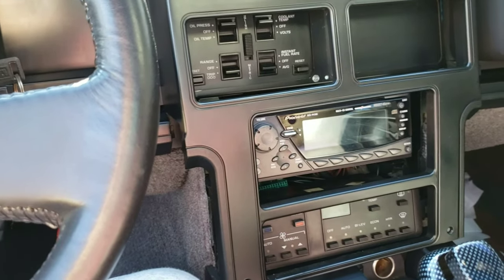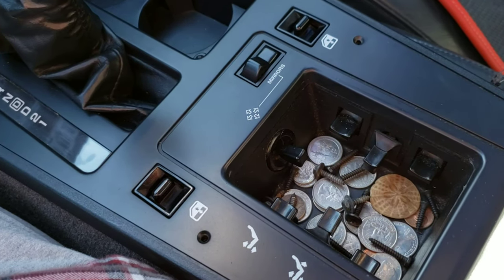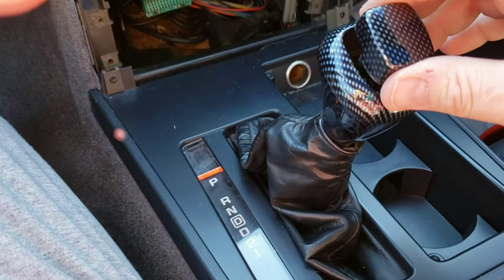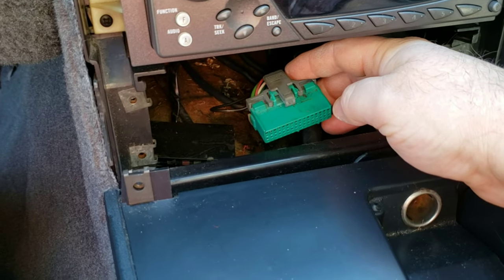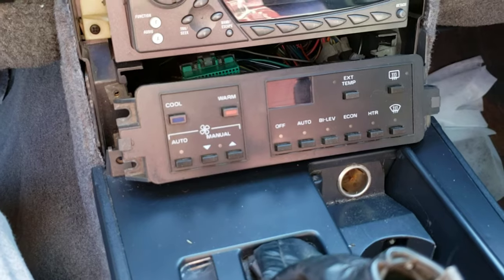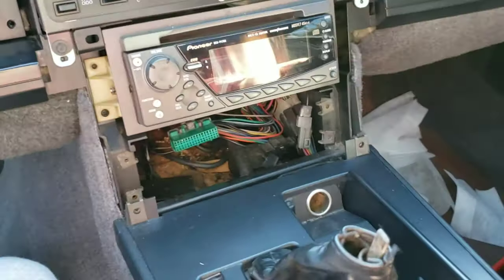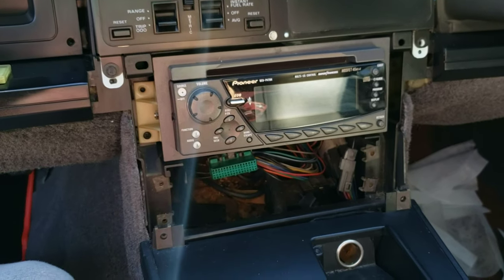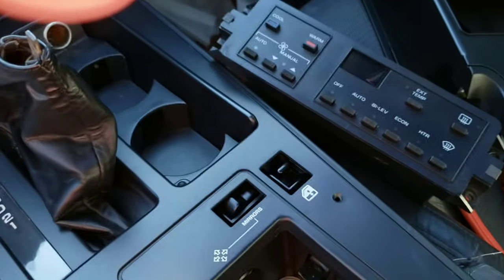C4 CORVETTE OWNERS WATCH THIS!! Before You buy a new Electronic Climate Control AC Heat Control!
Here I explain how to simply remove your 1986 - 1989 Chevy Corvettes Electronic climate control A/C,  Heat & Defroster unit out  from your Dashboard to have it repaired.
  I show you what screws to remove , some tricky parts of the dash covers and some potential trouble areas you may run into.
So whether your removing and replacing an old inoperable unit for a new refurb unit or having the new front face plate replaced or repaired. This will make a breeze !! DON'T BUY A NEW UNIT...MOST CAN BE EASILY FIXED .